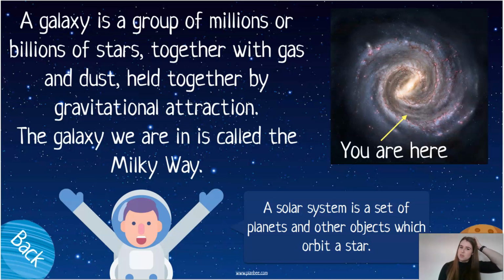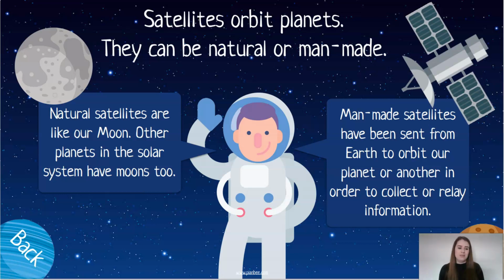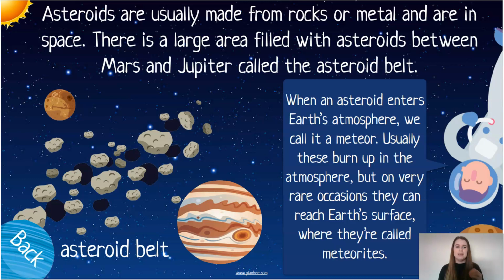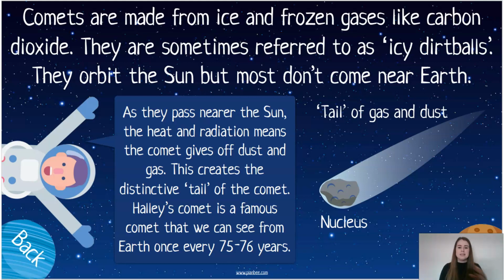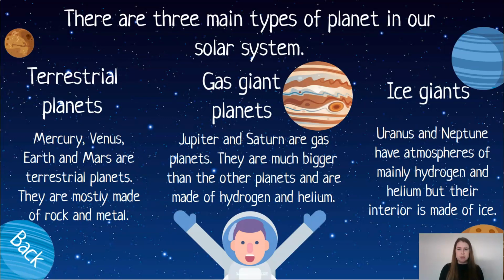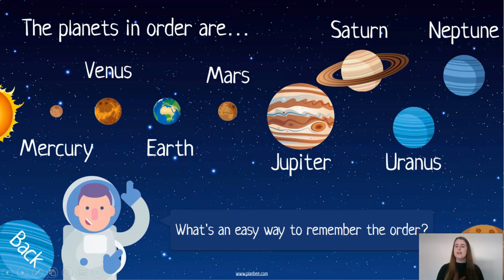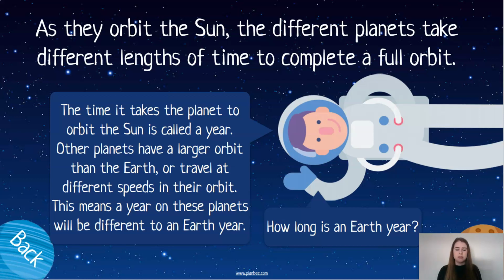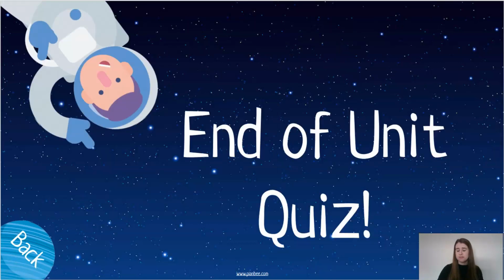Year 5 Science 8th Feb